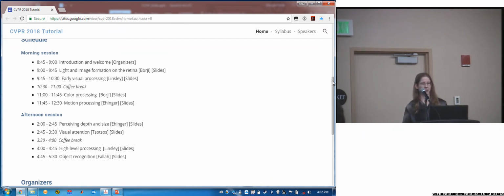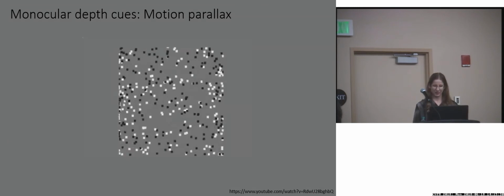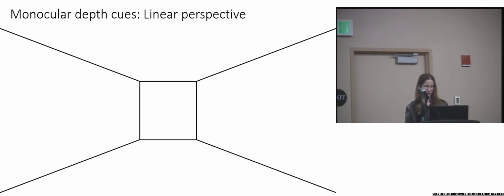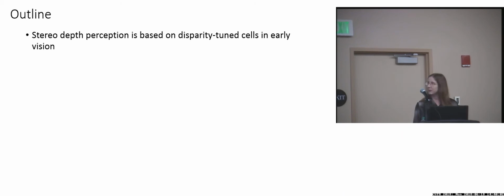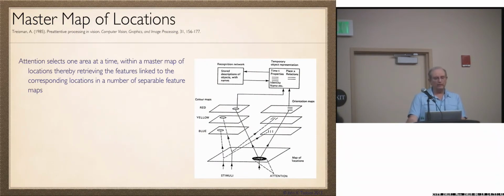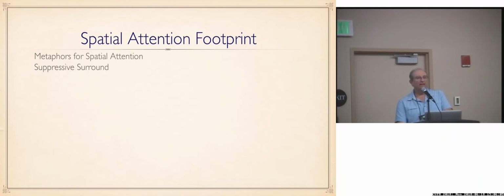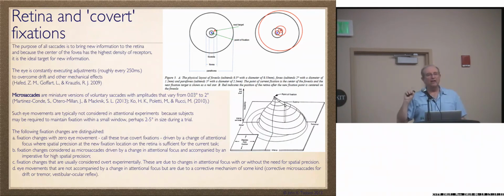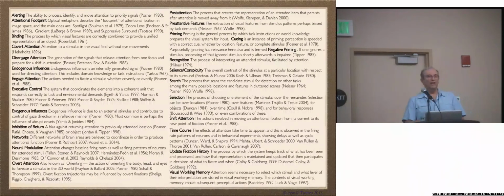CVPR18: Tutorial: Part 3: A Crash Course on Human Vision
Organizers: Ali Borji
Krista A. Ehinger
James H. Elder
Odelia Schwartz
Thomas Serre
Perceiving Depth and Size, Krista A. Ehinger
 Visual Attention, John Tsotsos